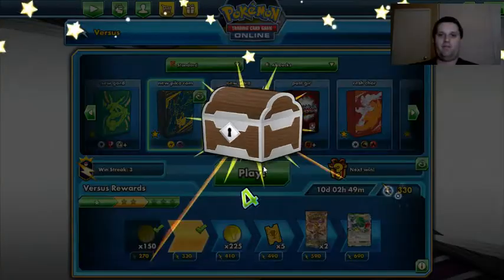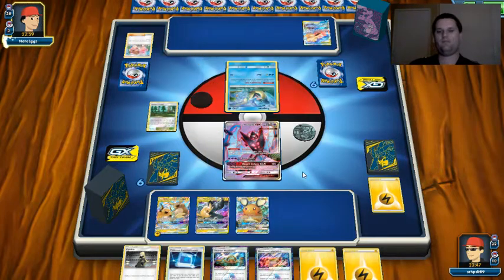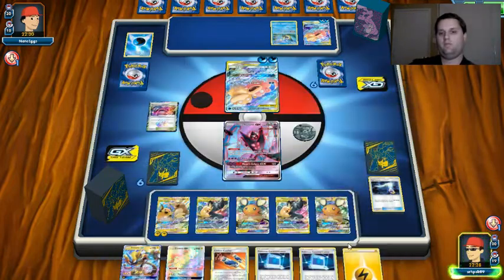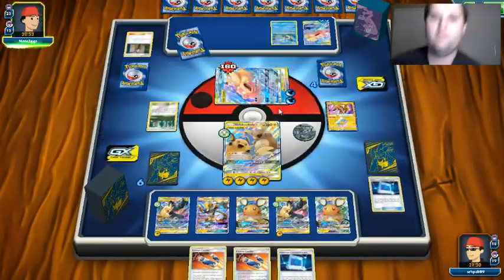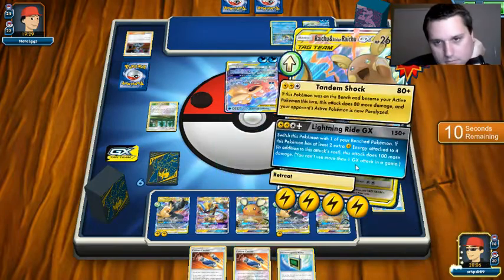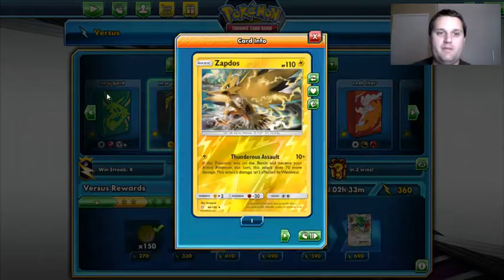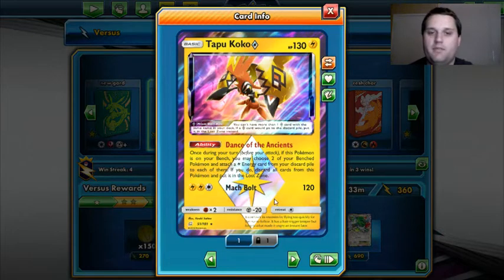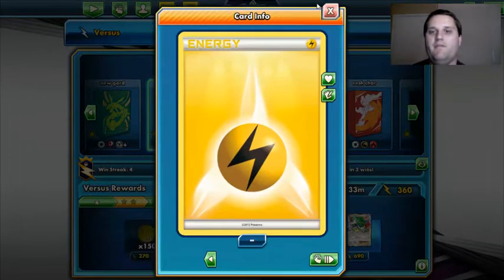Post-rotation Pikachu and Zekrom GX VS. Post-Rotation Slowpoke and Psyduck GX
I wanted to play my favorite real-life deck which is, of course, Pikachu and Zekrom Tag Team GX which is so consistent. I had a really quick first game and then I got a Slowpoke and Psyduck Tag Team GX which I was hoping to play. I will hopefully get daily content soon. I hope you enjoy and have a hopping day.

#Pokémon - 12

* 3 Dedenne-GX UNB 57
* 3 Pikachu & Zekrom-GX TEU 33
* 1 Raichu & Alolan Raichu-GX UNM 54
* 1 Tapu Koko {*} TEU 51
* 1 Zapdos TEU 40
* 2 Zeraora-GX LOT 86
* 1 Dawn Wings Necrozma-GX UPR 143

* 2 Cherish Ball UNM 191
* 1 Thunder Mountain {*} LOT 191
* 1 Tag Switch UNM 209
* 2 Viridian Forest TEU 156
* 3 Pokémon Communication TEU 152
* 4 Custom Catcher LOT 171
* 3 Lillie UPR 125
* 1 Judge FLI 108
* 1 Erika’s Hospitality TEU 140
* 3 Energy Switch SUM 117
* 2 Reset Stamp UNM 206
* 3 Cynthia UPR 119
* 1 Wondrous Labyrinth {*} TEU 158
* 3 Electromagnetic Radar UNB 169
* 4 Electropower LOT 172
* 1 Volkner UPR 135
* 2 Acro Bike CES 123

#Energy - 11

* 11 Lightning Energy Energy 4